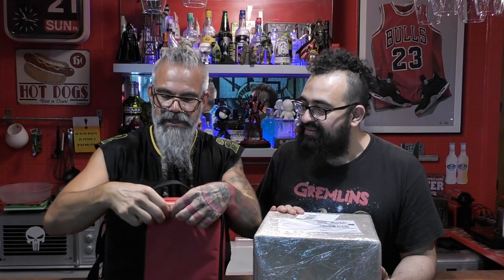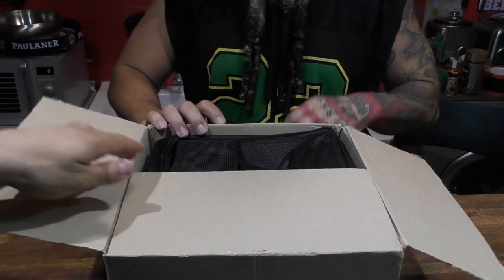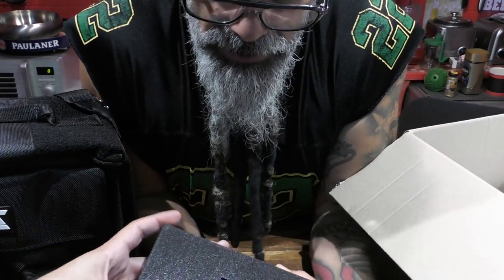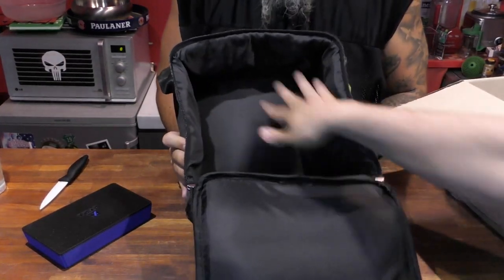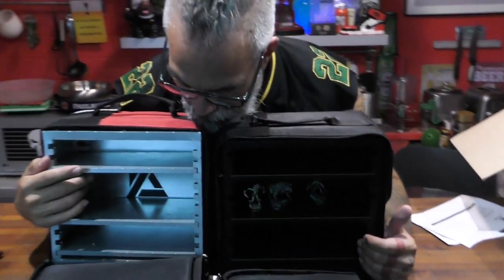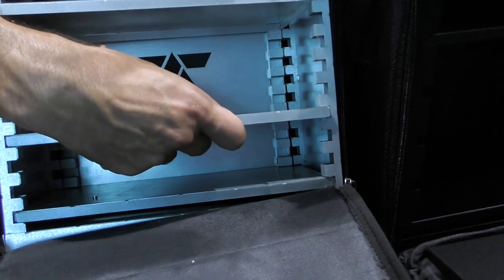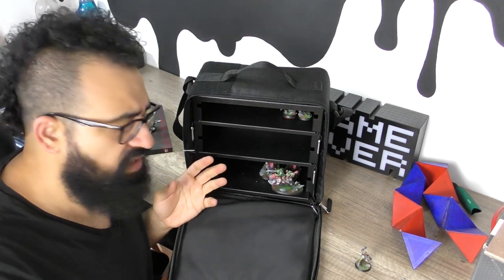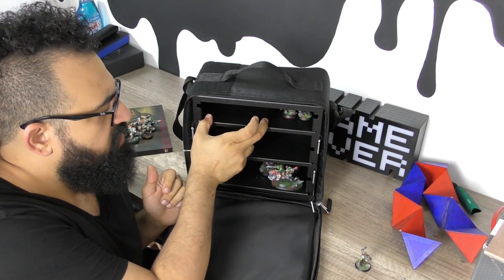🇬🇧Open Ze Box : A-Case Victory 2 ( Storage and Transport for your magnetised miniatures )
I was lucky enough to receive this beautiful transport case so I will share its opening with you!

Thanks to Pierre des Dingues de Jeux for his participation! You can find his good humor and his bad faith towards the rules on his channel here:

As usual do not hesitate to put a blue thumb it helps SEO, and post your questions in comments is always welcome and it allows me to improve the content of the channel as you go! follow me on Facebook in Instagram. You can also participate in the channel where supporting me on Patreon, you will have access to the videos in preview and you will join a private Facebook group on which you can post your creations and on which I come at least once a week give you feedback to improve your creations!